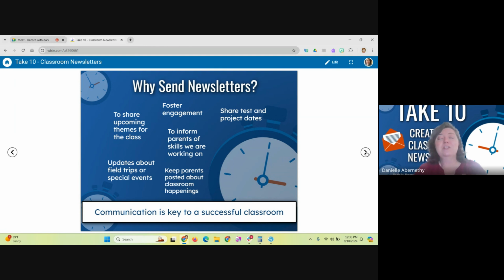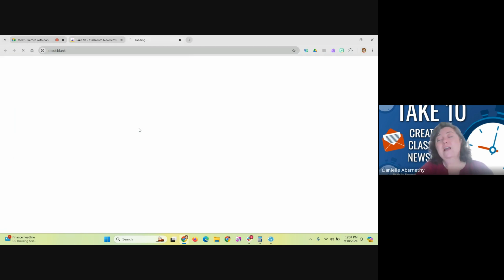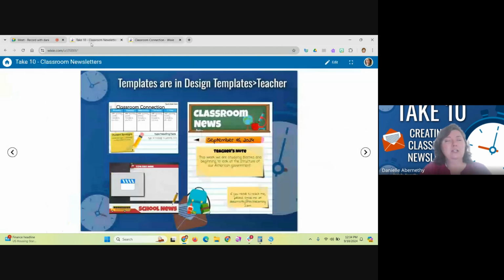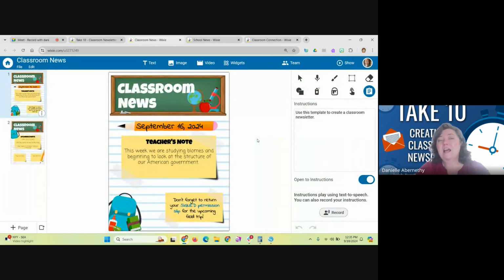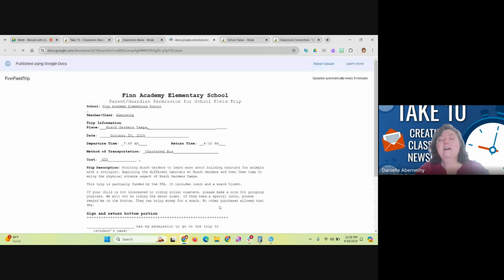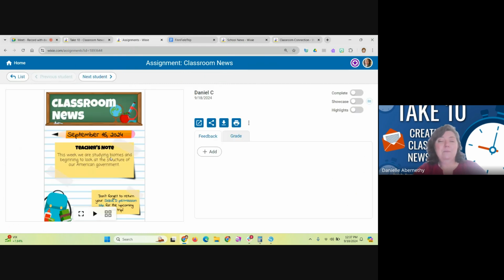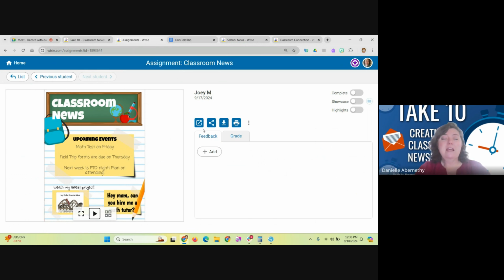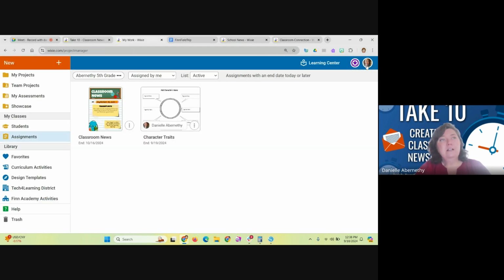Wixie Take 10: Classroom Newsletter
In less than 10 minutes, learn to combine Wixie’s powerful authoring and teacher tools to craft newsletters to keep families up-to-date on the great things happening in your classroom.